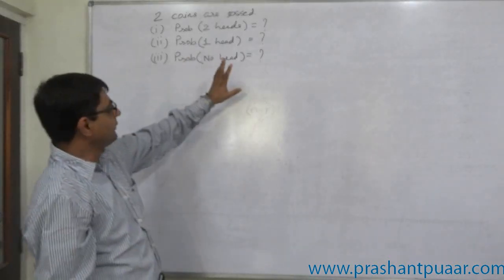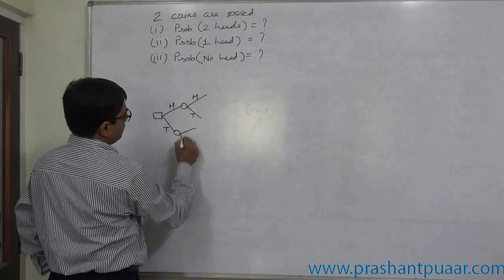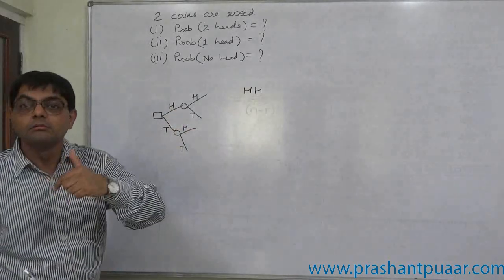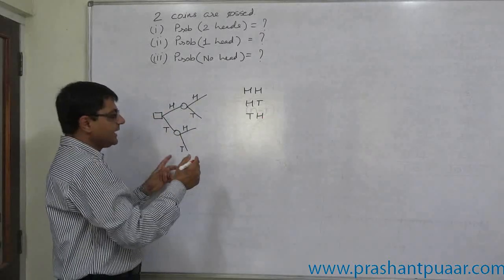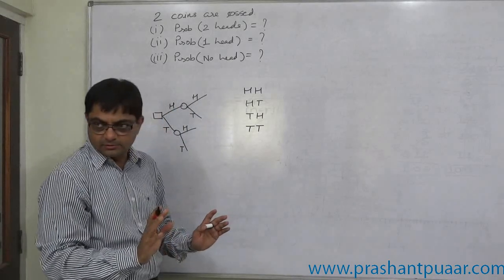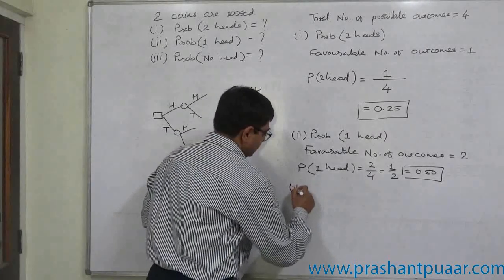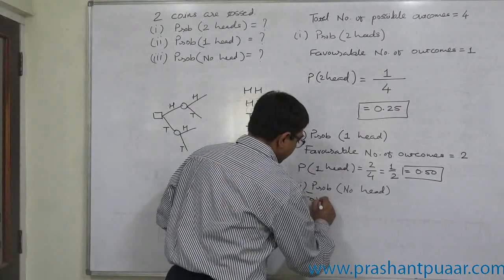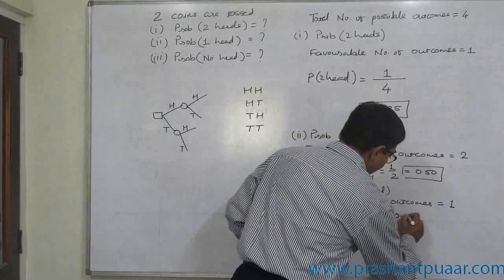Probability - 2 - Two Coins are tossed...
Statistics4All - What are the different possible outcomes, when 2 coins are tossed or a coin is tossed twice and how can we calculate probabilities of various events? - The answer is in this video